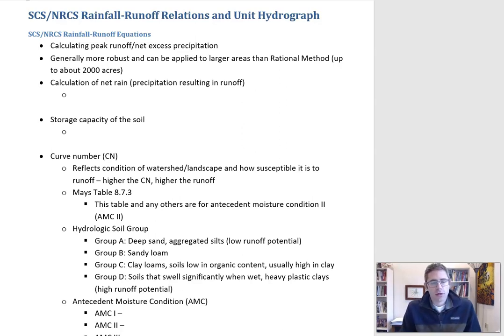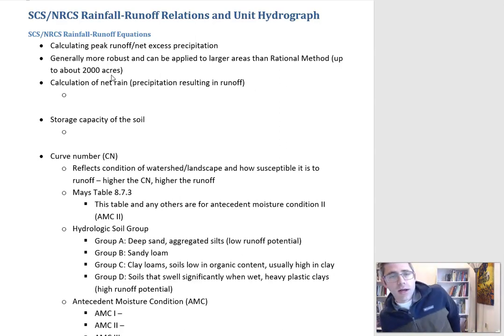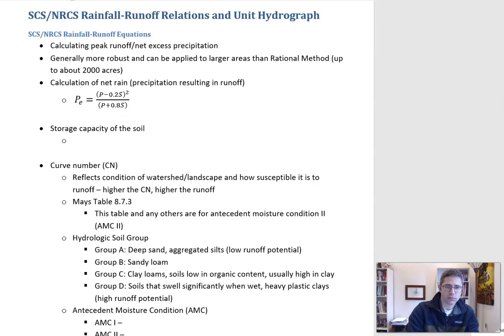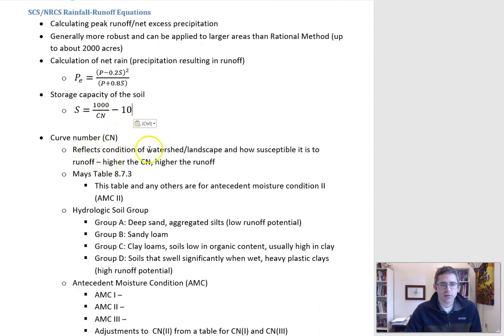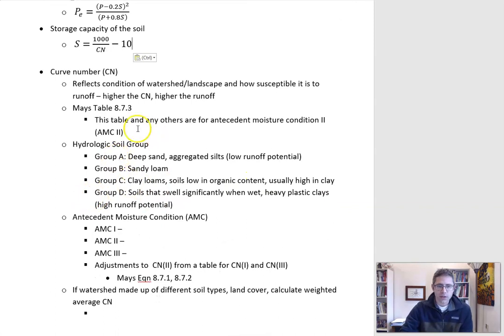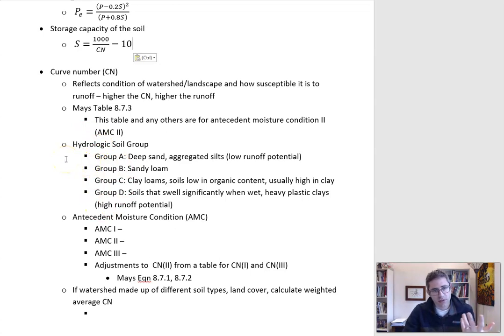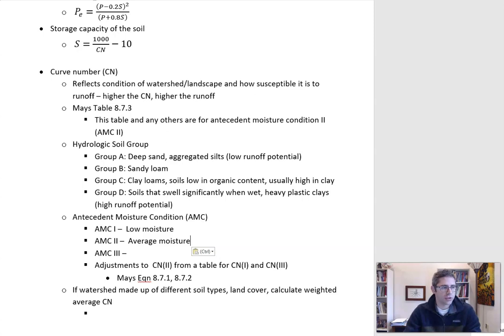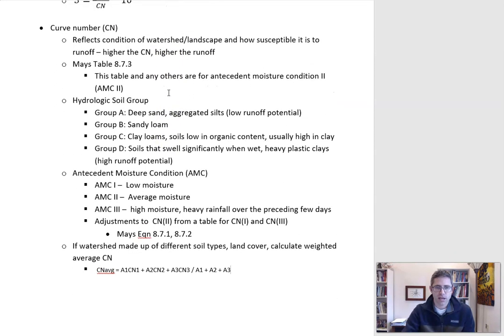NRCS Relations Lecture Part 1